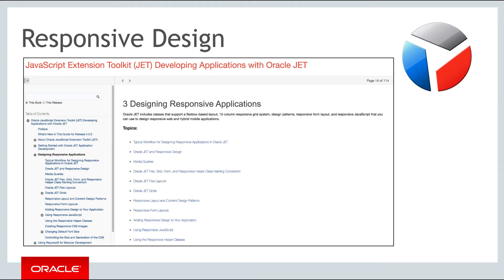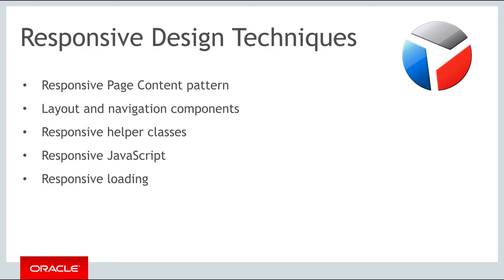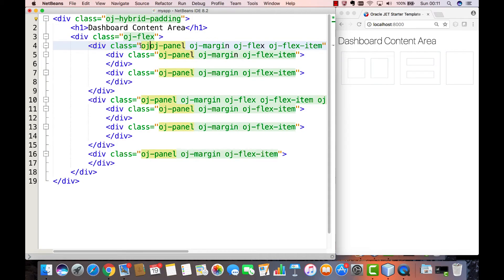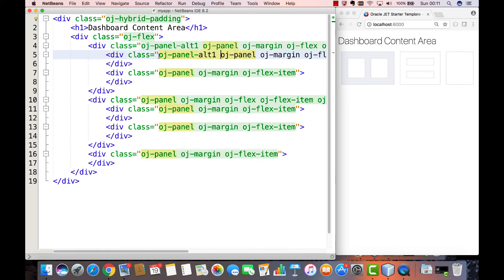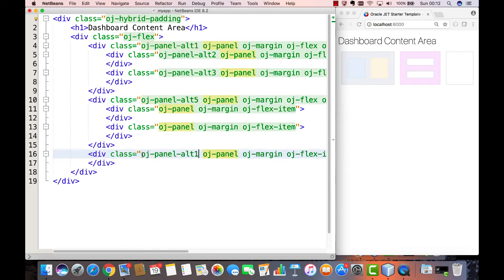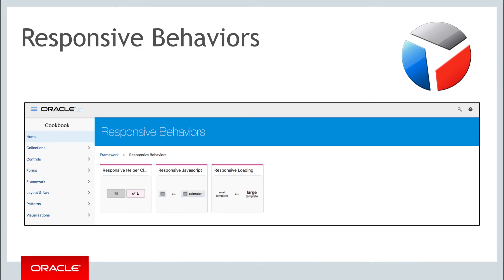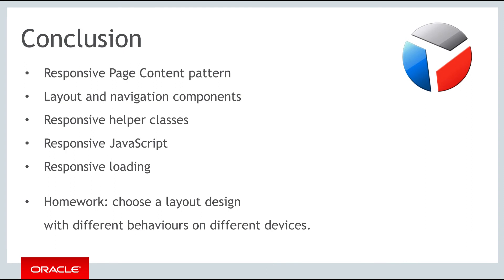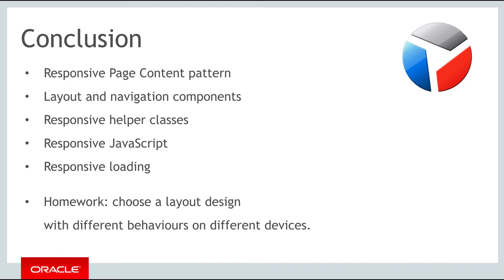Oracle JET - Lesson 2 - Part 8: Responsive Design Solutions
Exploration of the range of features Oracle JET provides for handling requirements for responsive design, including offcanvas components, Flex Layout, and specific Oracle JET components that help with these concerns.